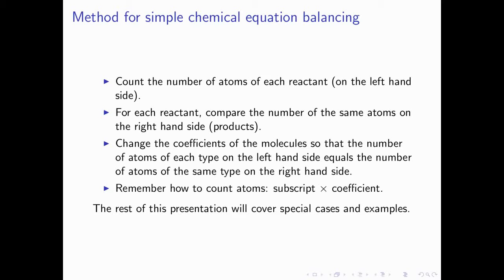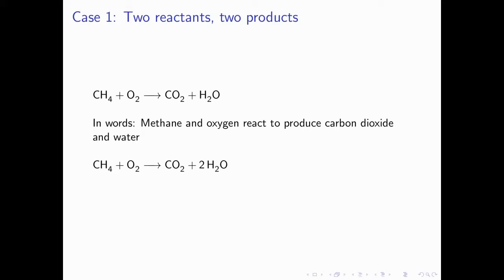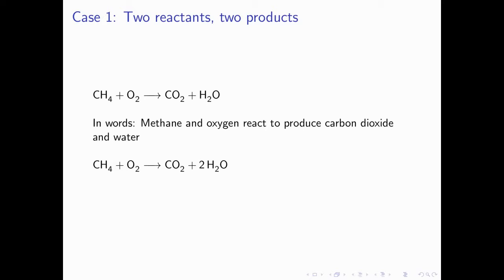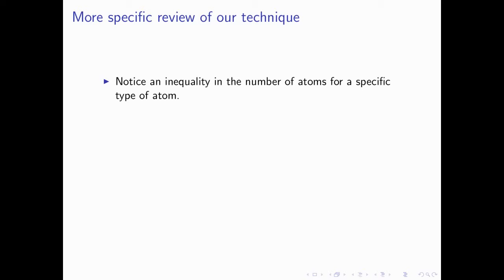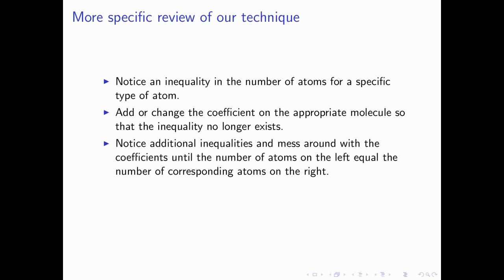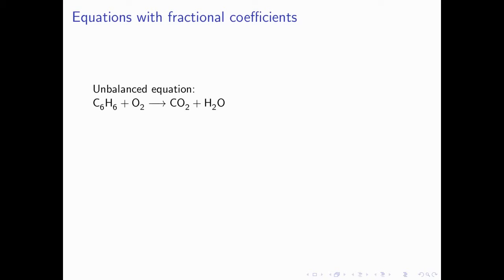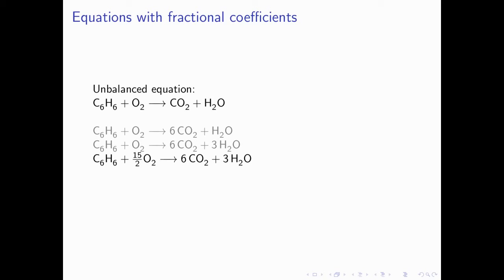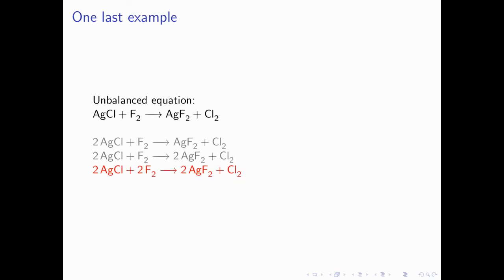Balancing Chemical equations | Chemistry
Balancing Chemical equations. Chemistry is a Branch of Science which deals mainly with study of atoms, molecules, ions and radicals and their interactions.
It includes many branches such as General Chemistry, Organic Chemistry, Inorganic Chemistry, Bio Chemistry,
 Physical Chemistry,Analytical Chemistry, Pharmaceutical Chemistry, Industrial Chemistry, Electrochemistry, Thermodynamics,
 Kinetics, Spectroscopy, Environmental Chemistry, Practicals, Quantum Chemistry. It also studies the nature of Atom,
Molecule, Radical, Ions, Proton, Neutron and Electron.